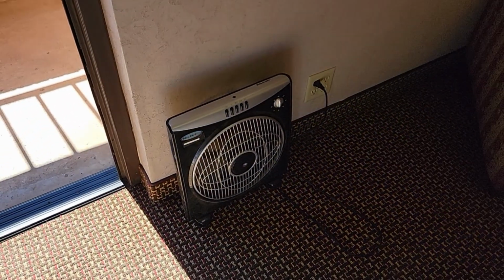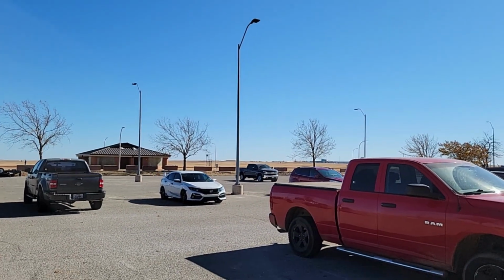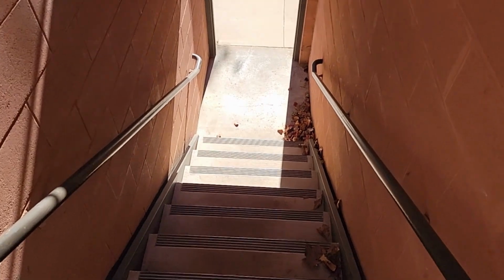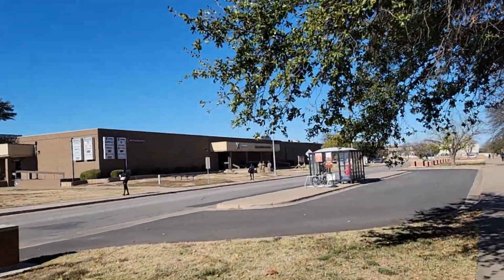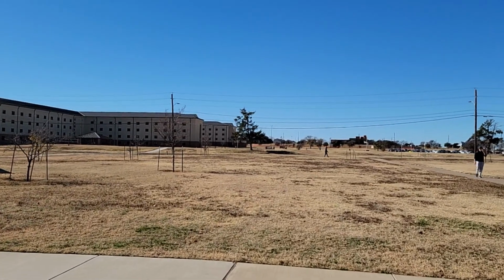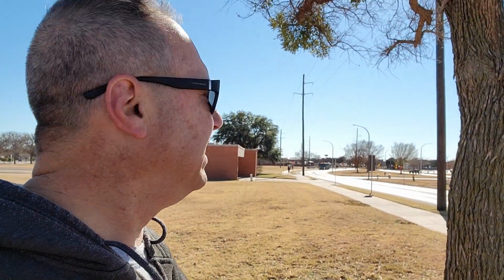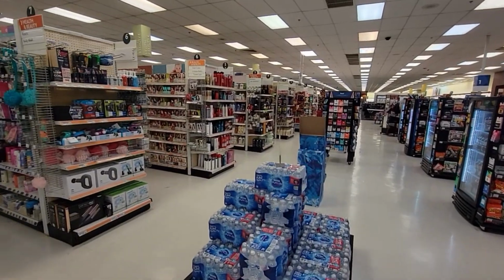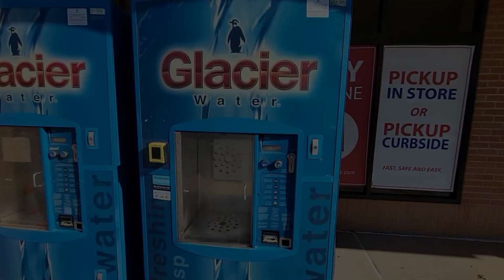Stopping in after a five week absence to provide an update from Texas! Life at Sheppard AFB!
I have been off the YouTube grid for five weeks. I thought I might have time on Thanksgiving to do a Tuesday Tag with my daughter who is about 6 hours away but it fell through. But today I actually found myself in an odd position...time on my hands! LOL! This is just a quick update on where I am. Hoping to do a tag with Michelle while I am home 12 days for Christmas (hey, it really IS the twelve days of Christmas for me...home Dec 18 to 30!) During this video I mention I was watching a couple YouTube vids. Here are the channels I was watching during lunch.

Can't wait to be home for good after Jan 18 to start putting together regularly scheduled content.  Thanks for everyone's patience while I am out of pocket for the Air Force!